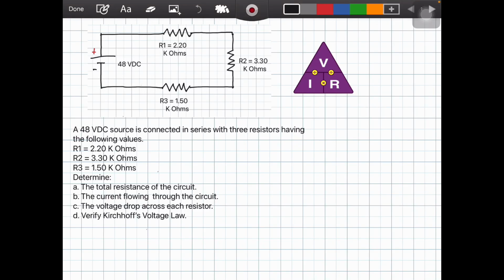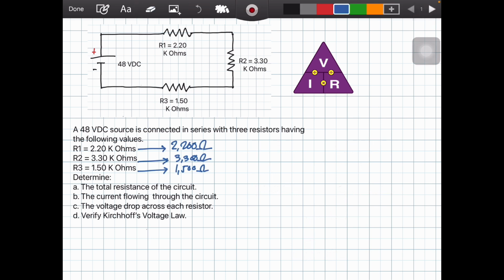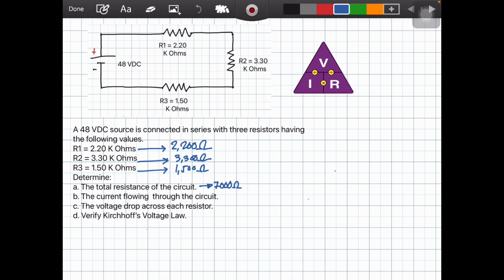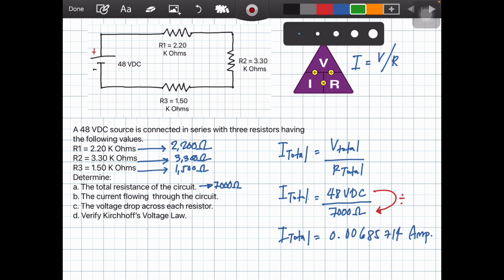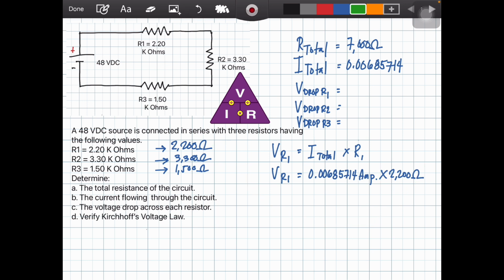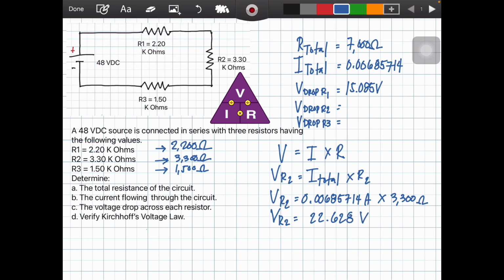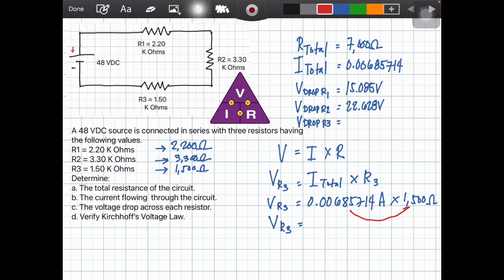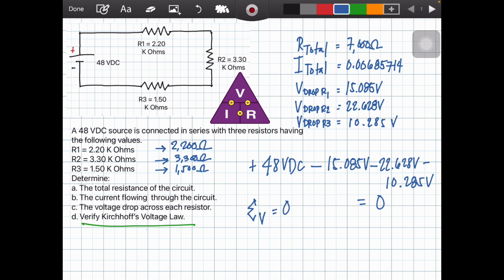The KVL Technique Every MARINA Reviewee Should Know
Still struggling with KVL (Kirchhoff's Voltage Law)? This step-by-step tutorial will help you solve a 48V DC series circuit using R1 = 2.20 kΩ, R2 = 3.30 kΩ, and R3 = 1.50 kΩ. You'll learn how to calculate the total resistance, circuit current, and voltage drop across each resistor using simple methods that are easy to follow.

This lesson is perfect for MARINA licensure exam review, marine engineering students, electrical engineering students, electronics students, and anyone who wants to master basic DC circuit analysis.

📚 In this video, you'll learn:

Kirchhoff's Voltage Law (KVL) explained
Total resistance in a series circuit
Ohm's Law calculations
Current computation
Voltage drop across each resistor
Step-by-step solution
Common mistakes to avoid
MARINA-style KVL problem solving

Whether you're preparing for an exam or improving your electrical troubleshooting skills, this tutorial will help you understand KVL with confidence.